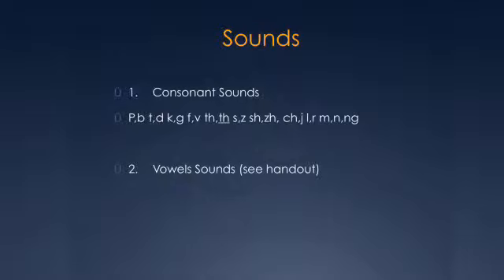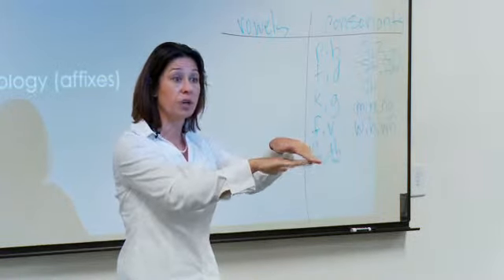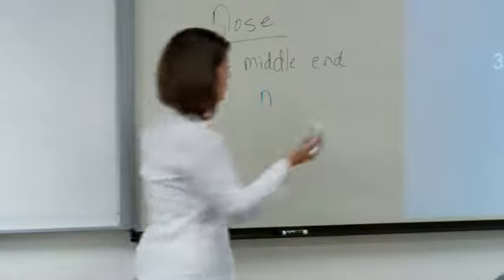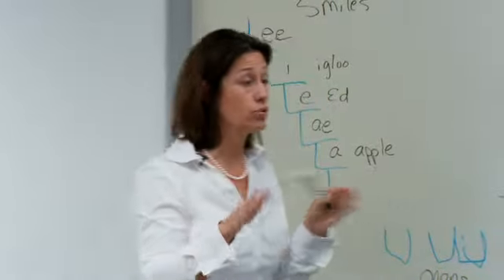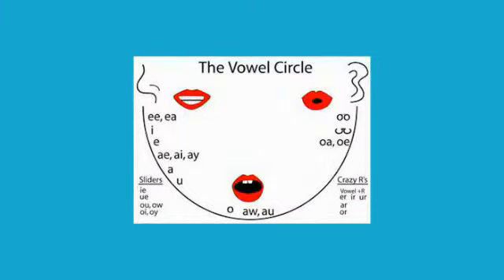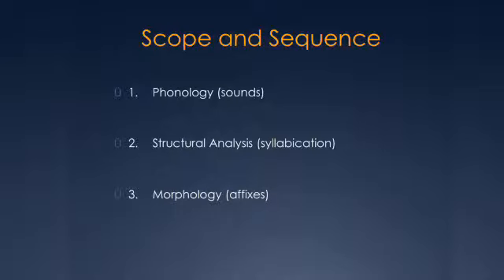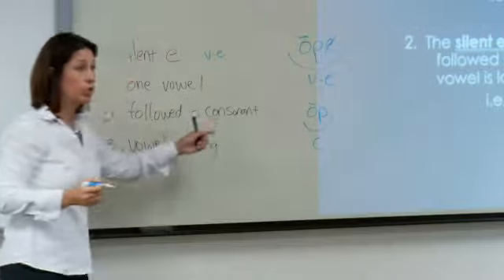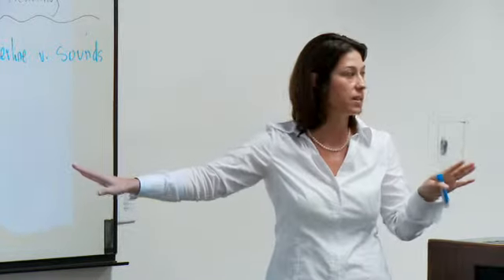Comparative Approaches to Teaching Phonics (Part One)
In this workshop session at READ/San Diego's 24th Annual Tutor Conference, presenter Elena Mendoza discusses the meaning of phonics, phonological awareness, and different programs that teach phonics. LiPS, Wilson Language, and Orton Gillingham are compared through lecture and activities.